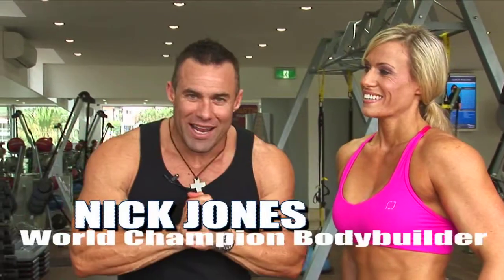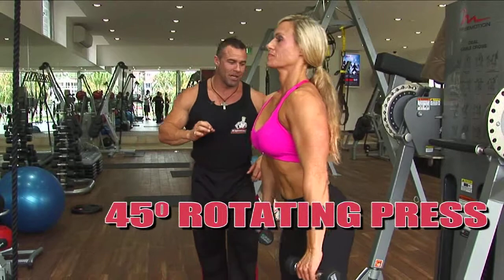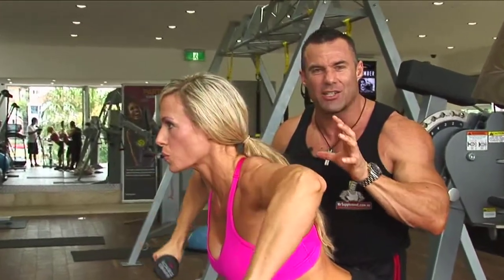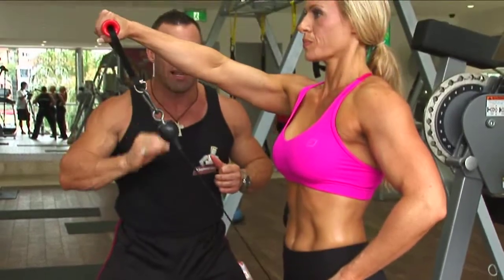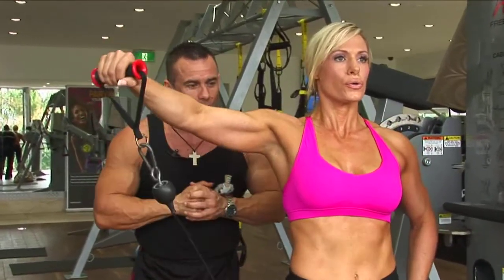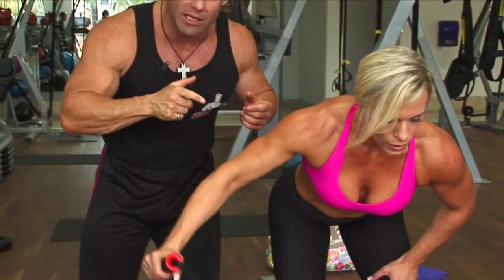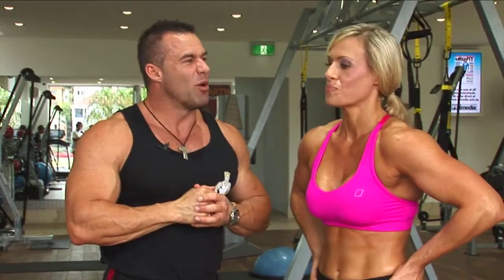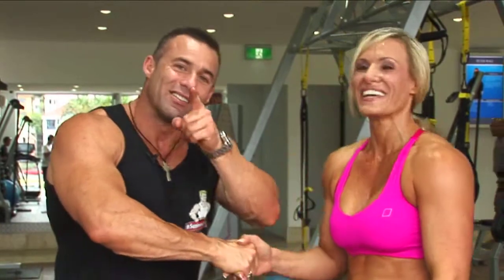Womens Shoulders Giant Set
- Training for Women - Giant Set 3: Rotating Press, Cable Front Raise, Cable Side Raise & Cable Rear Delt Raise: A valuable giant set to add to your shoulder workouts to really strengthen and tone the muscles of the shoulder and around the shoulder girdle including the external rotators and the rotator cuff muscles. Aim for 4-5 sets x 15 reps for each exercise with a minimal rest of around 30 seconds in between sets. Nick Jones - World Bodybuilding Champion & Jodene Gordon - INBA Australia Sportsmodel Winner